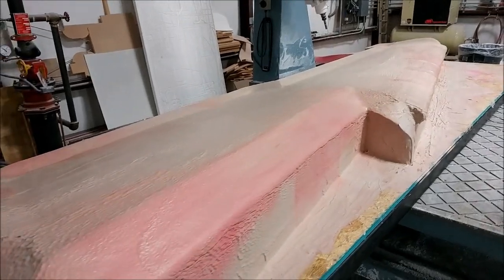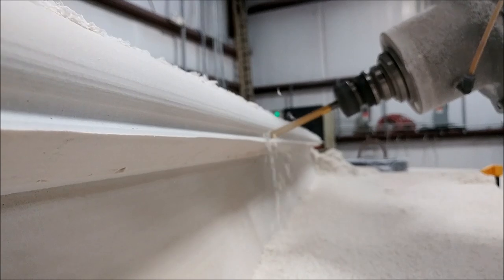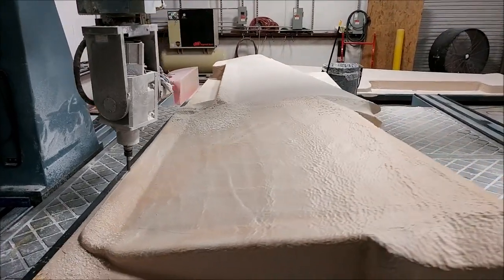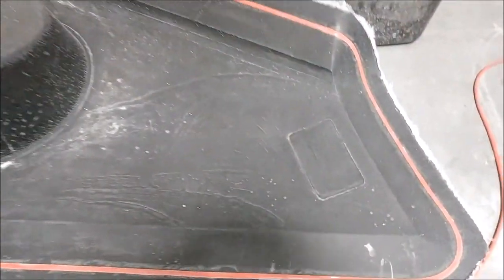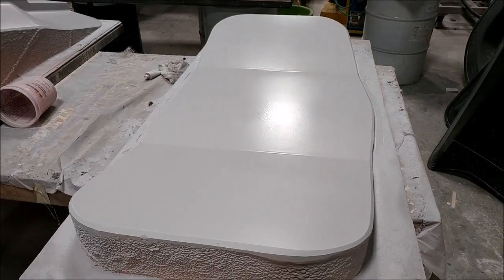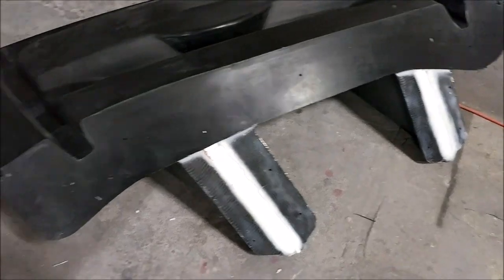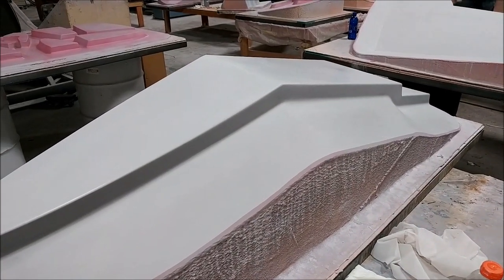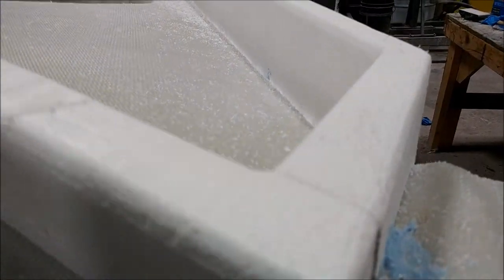Raptor Aircraft November 29th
Milling the putty on the last of the large wing skin plugs. More plugs get prepped to have their molds laid up.